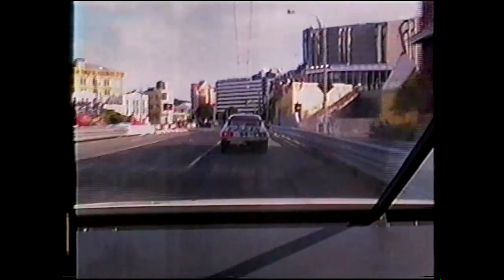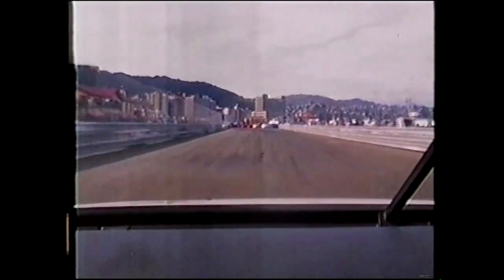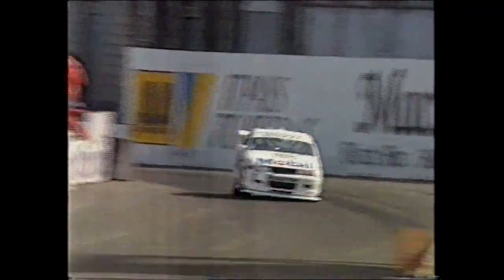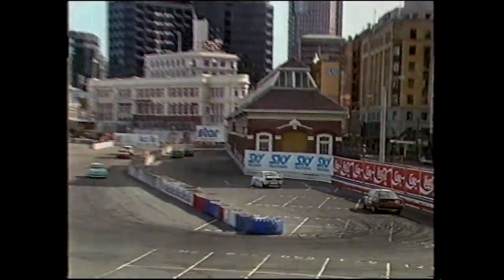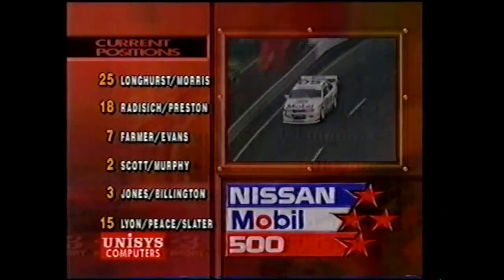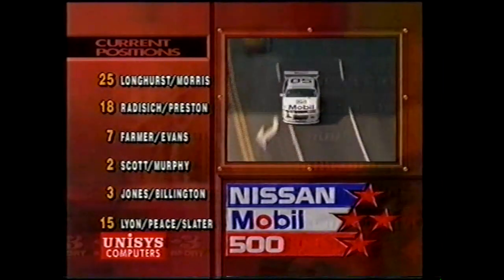Peter Brock 1992 Nissan Mobil 500 Wellington Street Race In-Car Camera Vision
This is Peter Brock in the Mobil 1 Racing Commodore at the Wellington street race back in 1992 - the last year that Aussie teams sent cars to compete in the 500km race around the waterside street track.

Support V8 Sleuth, order from our Online Store now!